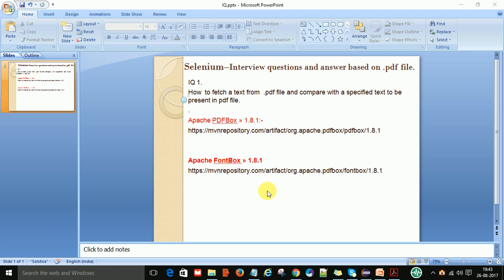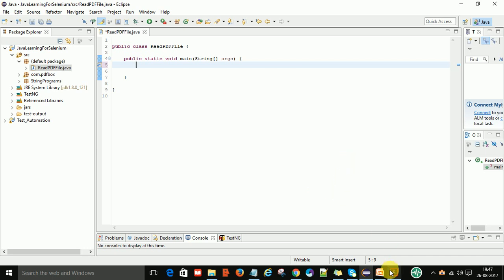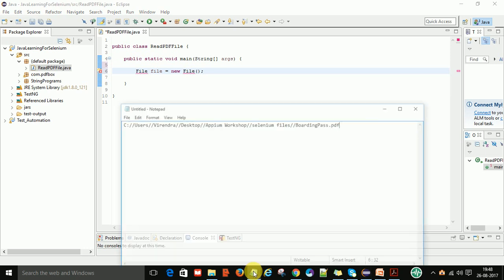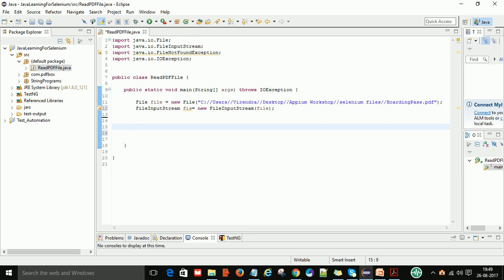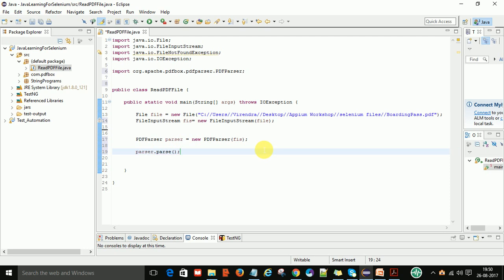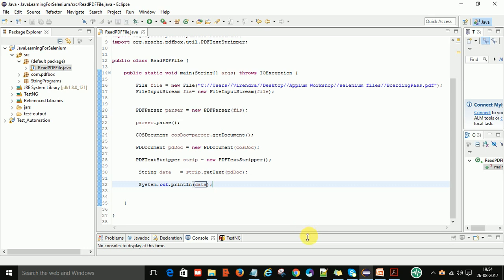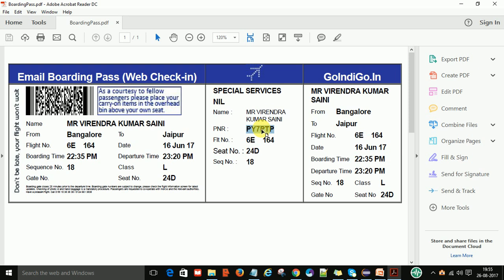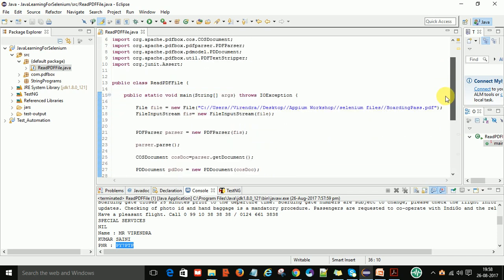How to Extract Text from PDF file with java and selenium WebDriver | How to read a PDF in Selenium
In this video, we will learn about how to read PDF document in selenium commands.
If you are trying to automate a test case where you want to fetch a text from pdf file and want to test a particular text is available on that pdf file or not in automation.
Steps;
1. Click on a pdf link
2. Save pdf file at location
3. Open the pdf and verify the text on pdf is available or not.